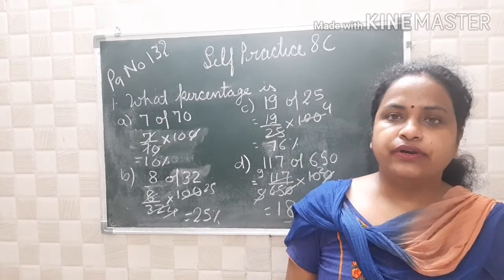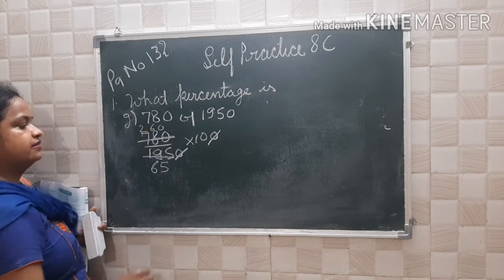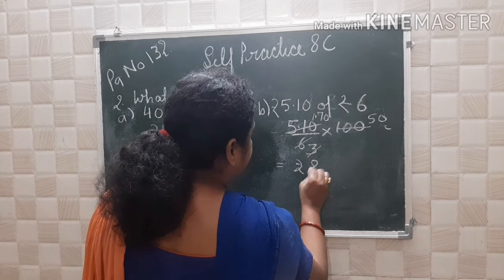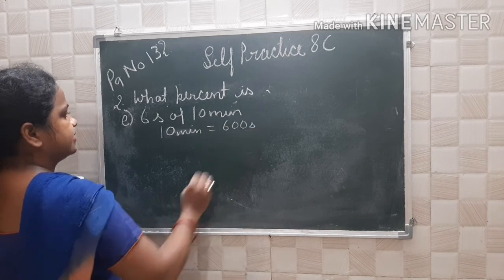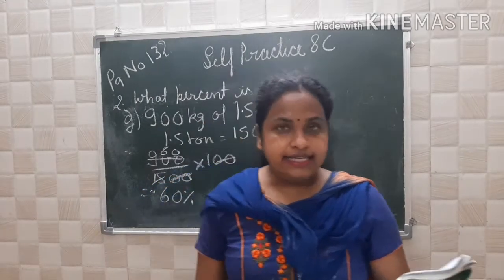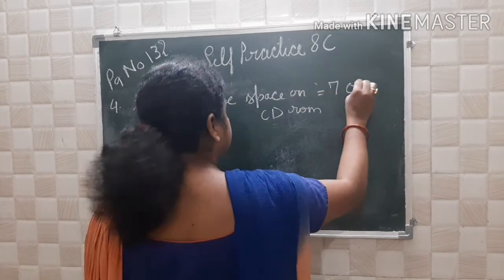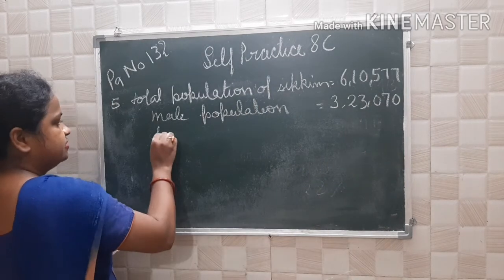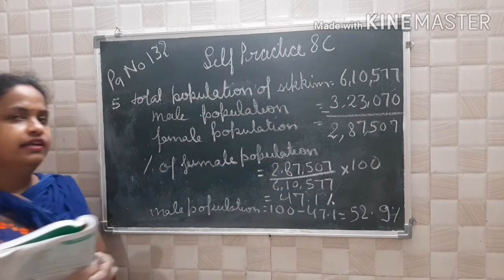new learning composite mathematics ch 8 percentage and its applications